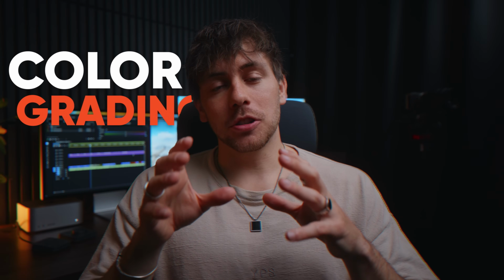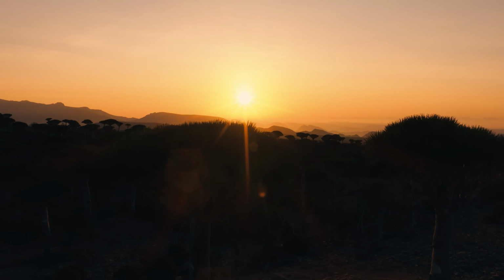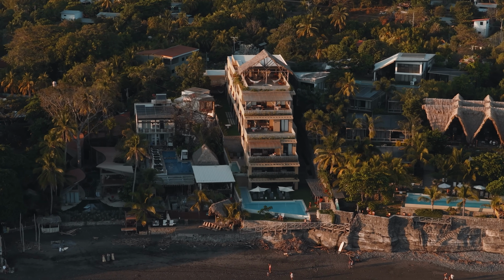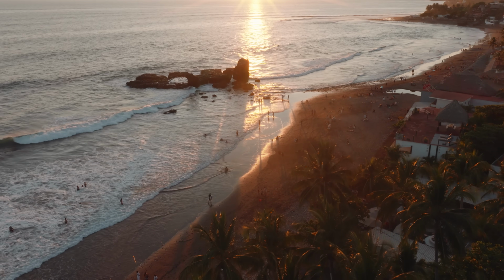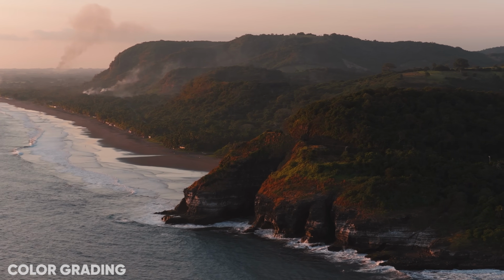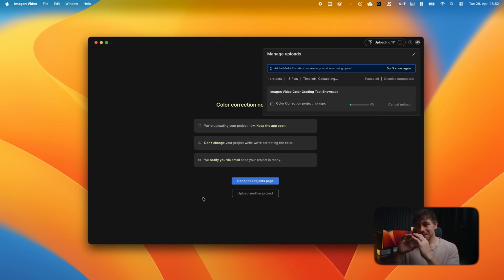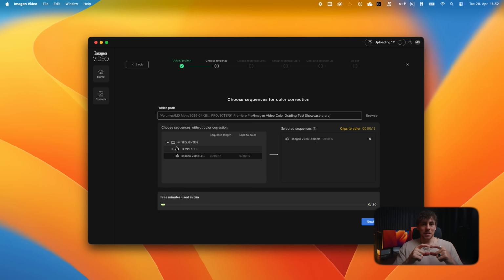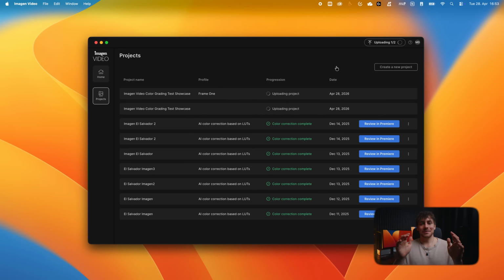5 COLOR GRADING Tips for ANY Camera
In collaboration with Imagen Video.
This app doesn't replace your creative workflow - it saves you time on the repetitve tasks. Let me show you some important Color Grading Tips, and how to use Imagen Video AI Color Grading to refine your Adobe Premiere and DaVinci Resolve Color Grading.

// CHAPTERS
00:00 Intro
00:36 Pre-Shoot Tips
03:33 Imagen Video AI Color Grading
05:35 Post-Prod Color Grading Tips